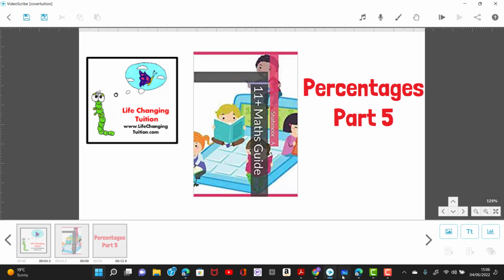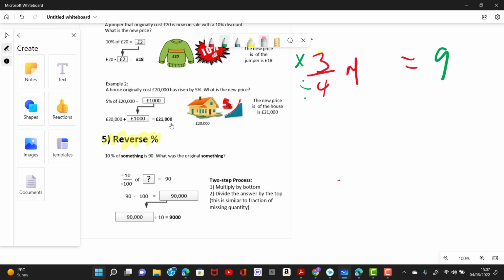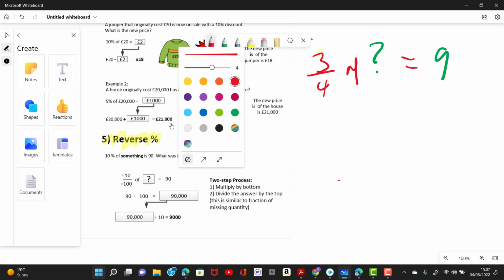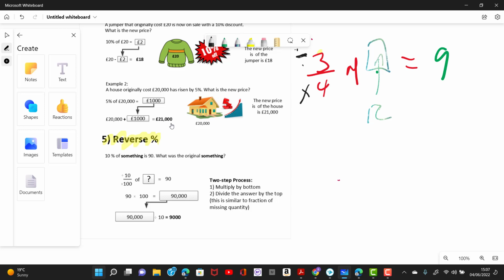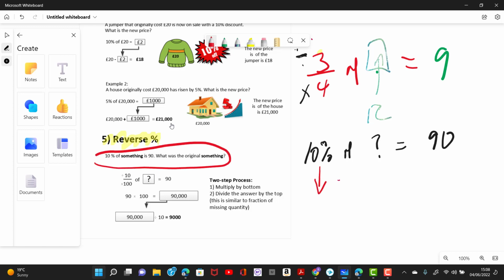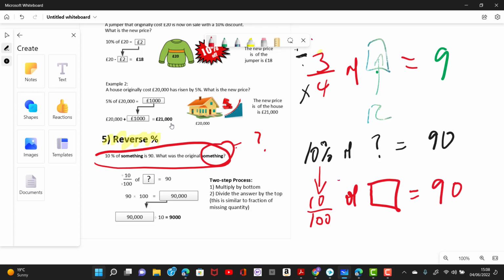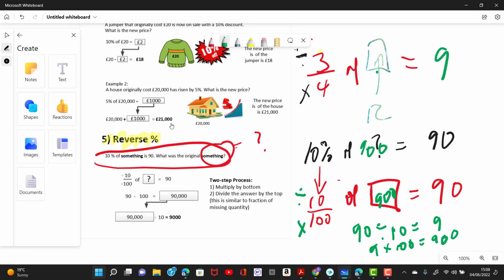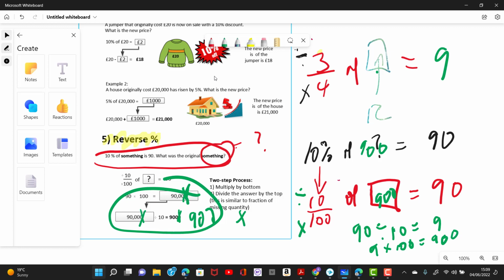Percentages5: Reverse Perecentage